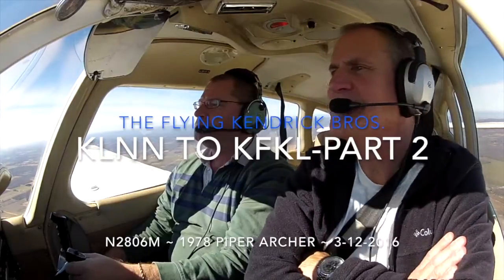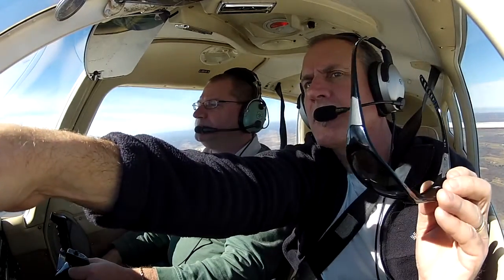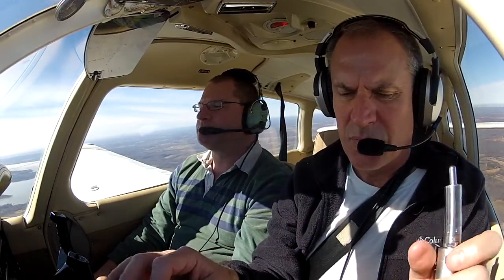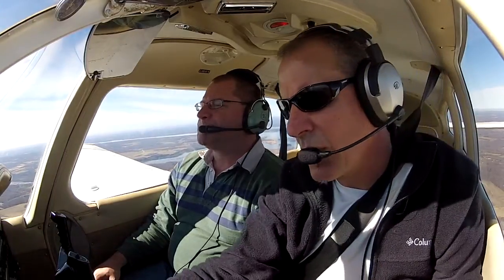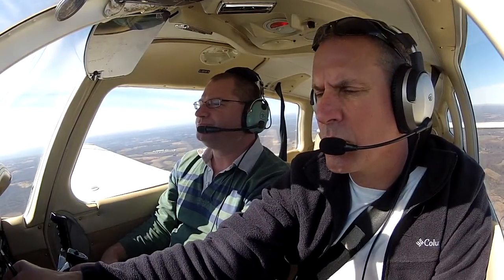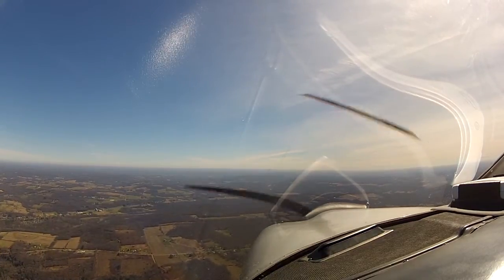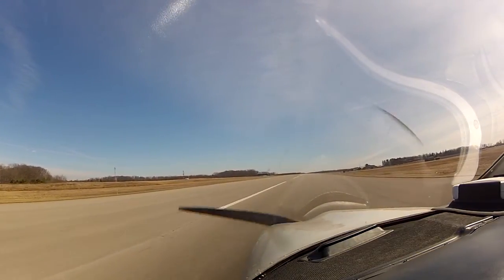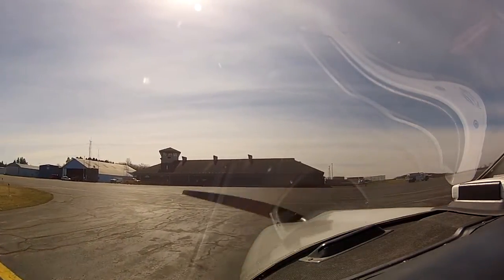KLNN to KFKL Part 2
The Flying Kendrick Brothers fly from KLNN, Lost Nation, Ohio to KFKL, Franklin, PA for Lunch. Caution-some questionable language... ;)